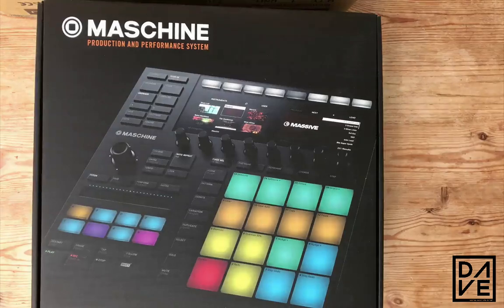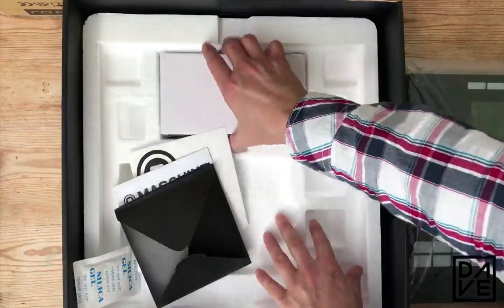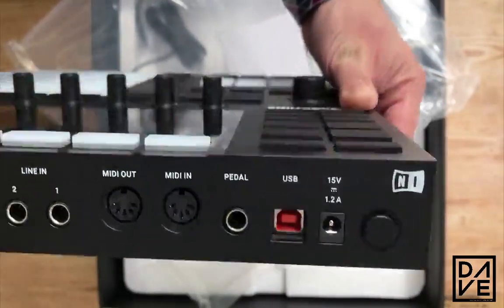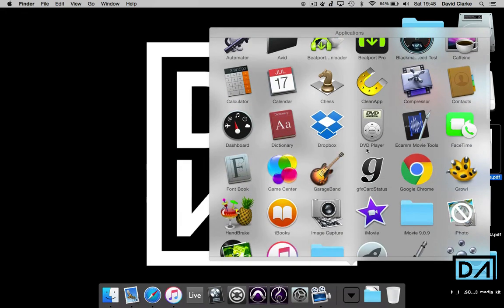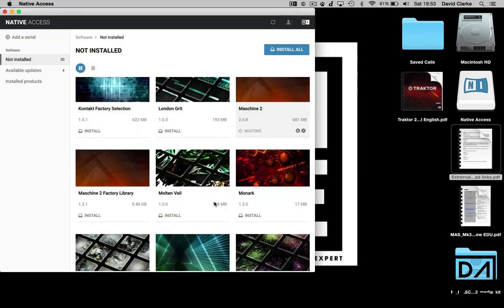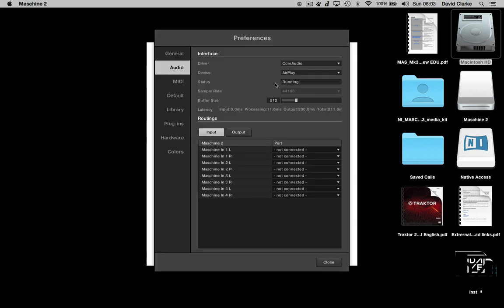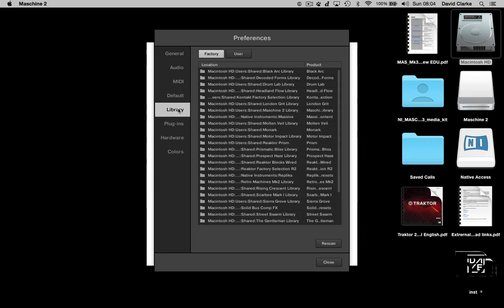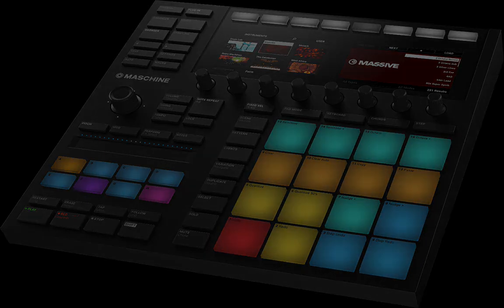Native Instruments Maschine MK3 | How to set up and install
This video is intended for people who have never touched Maschine before. I will unbox it, show you the hardware and how to install the software.

Happy creating :-)

D.A.V.E.